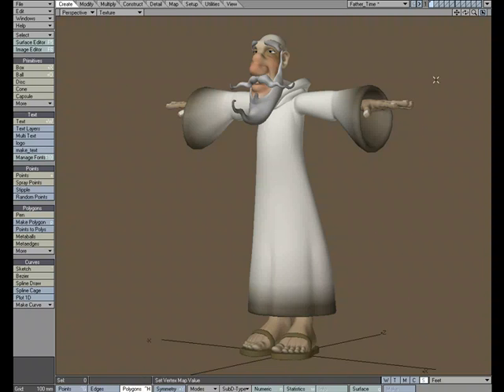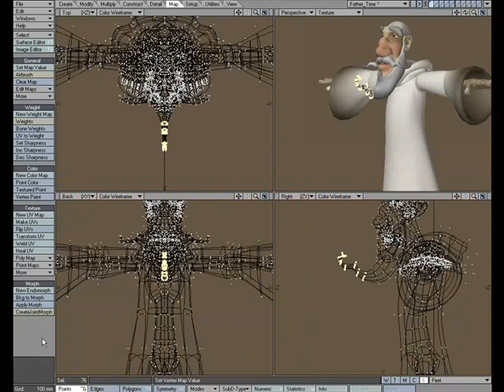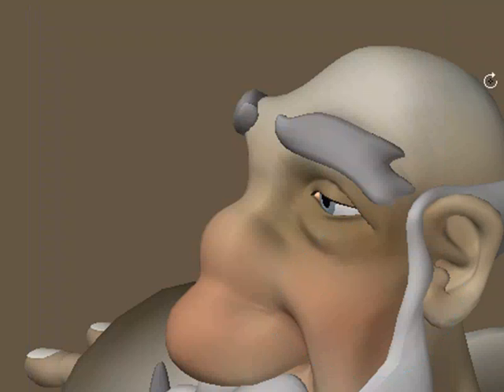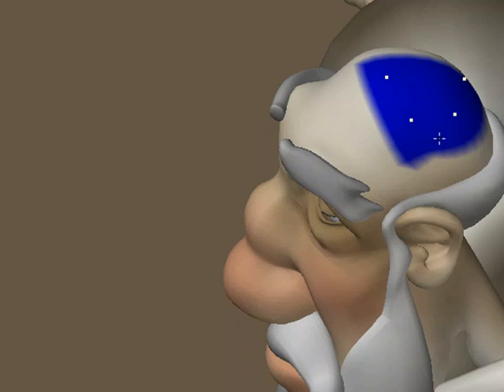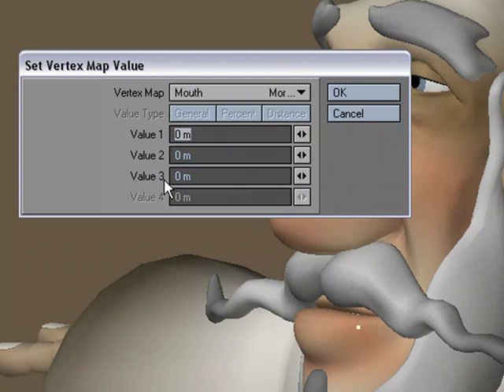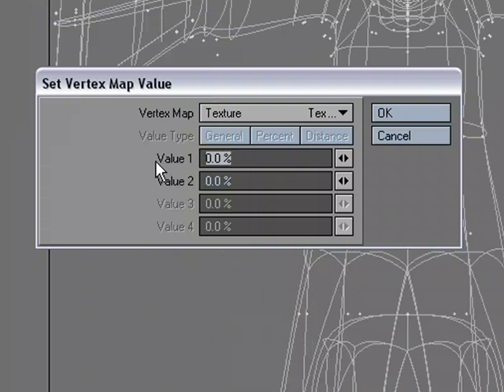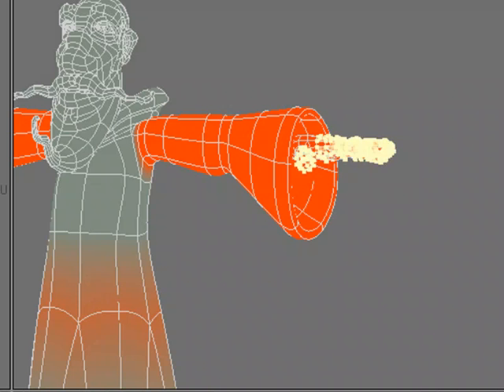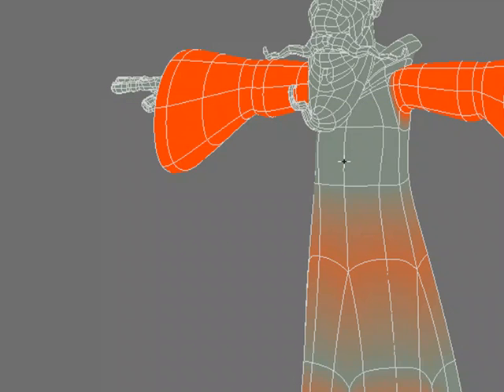96M-Map Tab - Set Map Value: